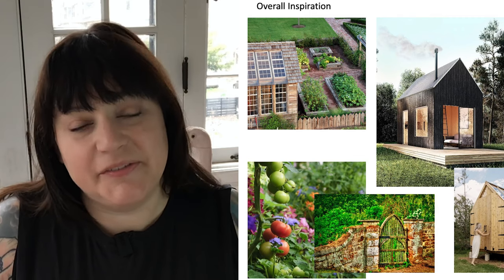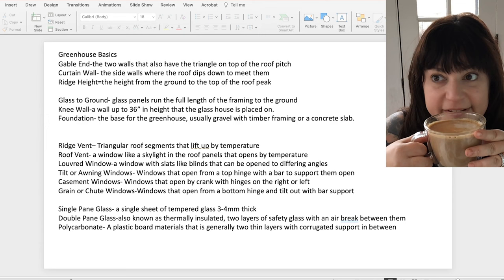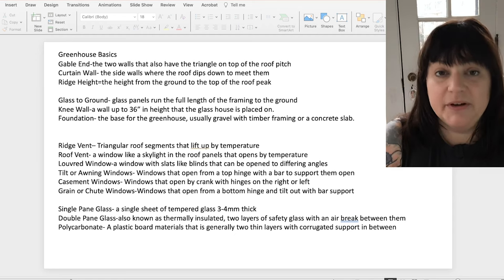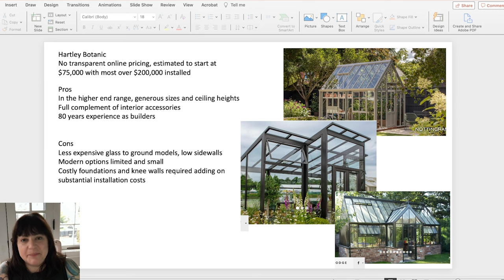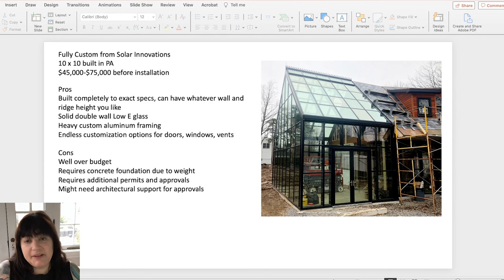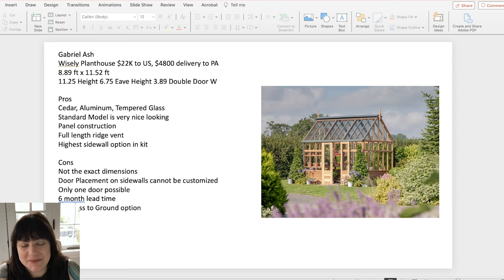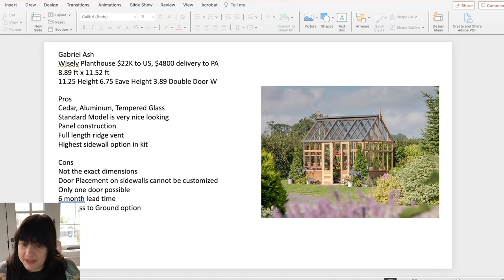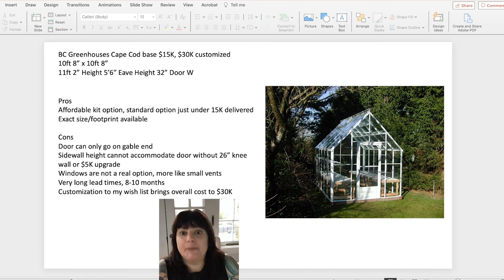Geek Out About Greenhouses With Me | Research & What I Bought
Thinking about buying a greenhouse? I have been thinking about it for the last 3 years and in this video I'll take you through my extensive research now that I've finalized the plan for my Potager Garden redo. Now I know it's a long one and I've put chapters in so you can skip around.

Greenhouses can be DIY'd on the cheap or cost more than some houses, I'm never one to judge a splurge especially when it comes to the garden but I am still working within a budget so check out all the choices I found and see what I ended up buying!

If you design one you like and want to price it out, email Nick at
or check out the other lines they carry.

Intro: 0:00
What is a Greenhouse? 2:11
Greenhouse Basic Terminology 8:25
Let's Not Judge Each Other's Budgets 17:05
Hartley Botanic 19:27
Custom by Solar Innovations 23:50
Gabriel Ash 29:25
BC Greenhouses 34:07
Janssens of Belgium Victorian 39:30
Janssens Modern 43:46
Janssens T Model 46:46
Greenhouses under 6K 47:23
What I bought 49:50
Conclusion 53:19